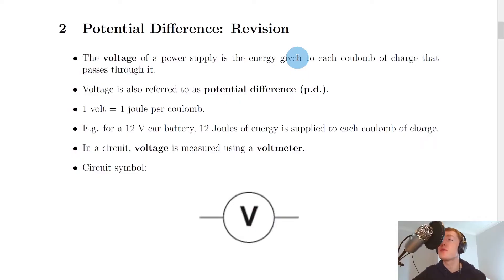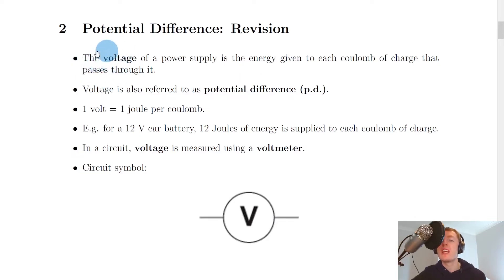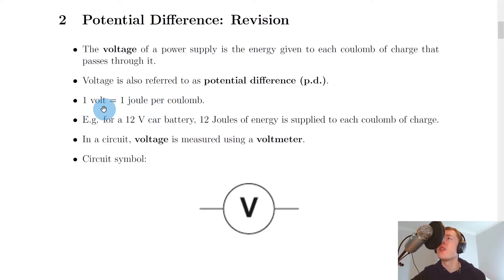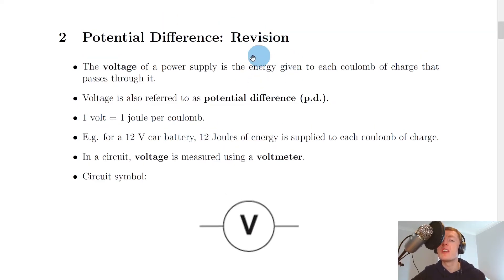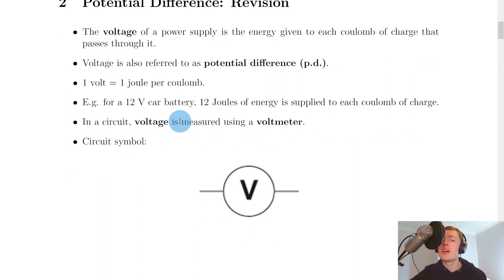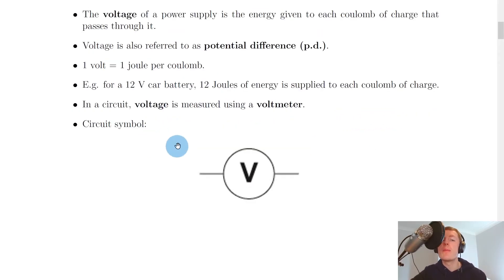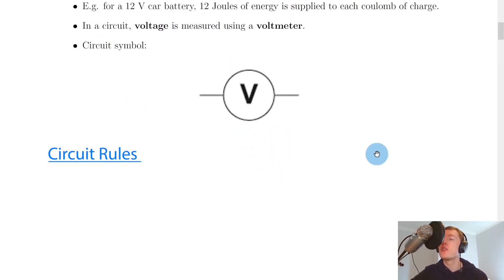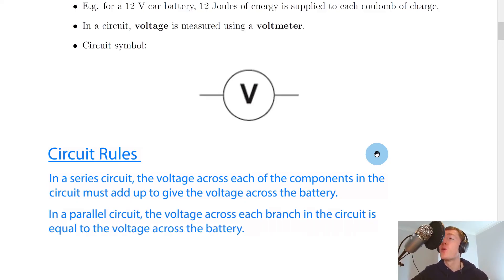Higher Physics | Electricity | Potential Difference | THEORY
A brief reminder of potential difference (i.e. voltage) from the Electricity topic in the Higher Physics course. In particular, we recap the definition of potential difference, the device used to measure potential difference in a circuit and the circuit rules for potential difference in series and parallel circuits.